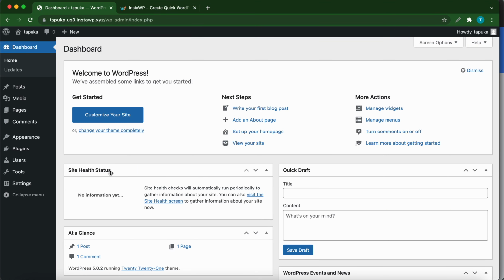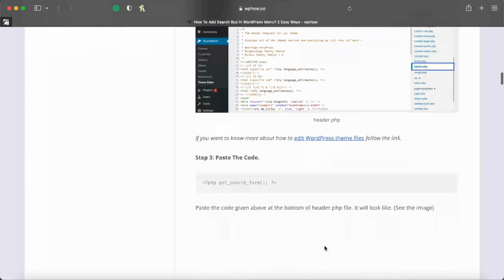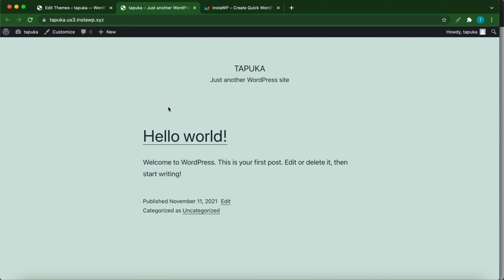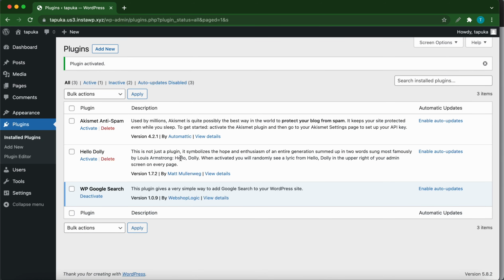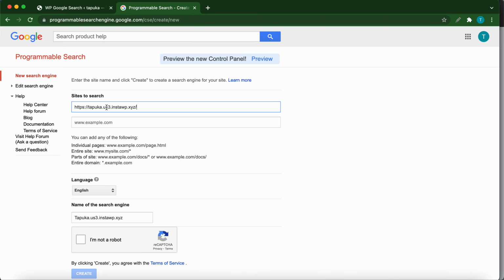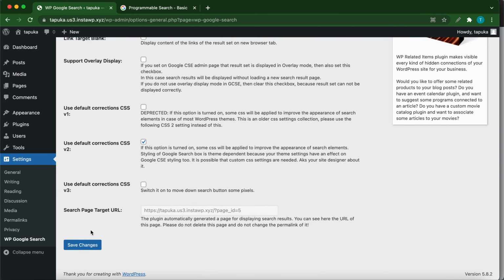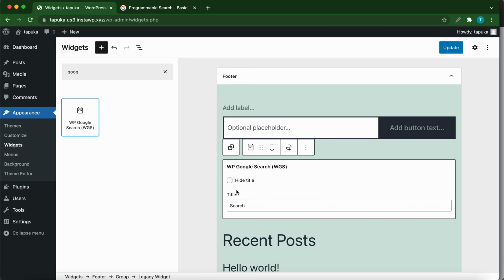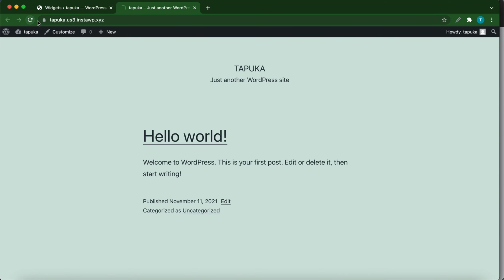How to Add Search Box in WordPress Website | WordPress Tutorials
Hello friends,

In this WordPress tutorial, we are going to learn "How To Add Search Box In WordPress Menu"

You can find all the steps explained in this video,

Timestamp:

00:00 Introduction
00:28 Editing Appearance
01:54 Adding a Google Search Plugin
02:20 Setting up Google Search plugin

That's it!
Now you can add a Search Box to the WordPress website.

The free tool used to make a disposable website in this process is Insta WP.

Steps to Register in InstaWP:
1. Register into InstaWP and open Dashboard.
2. Click on Add New
3. A pop-up will come up and you select the "WP version", choose "PHP version". Finally, set a "custom website name" and then click on "create site"
4. Your website should show up in the Dashboard in less than 1 minute, then click on "Access Now", it'll redirect you to your WordPress Dashboard

Got some doubts? Feel free to drop your queries in the comment section and we'll reply to you with a solution.